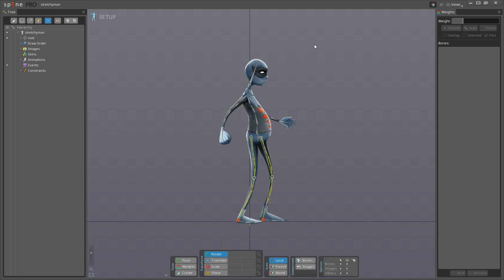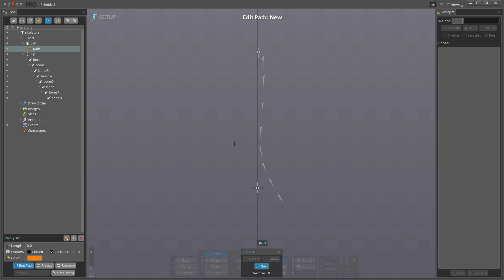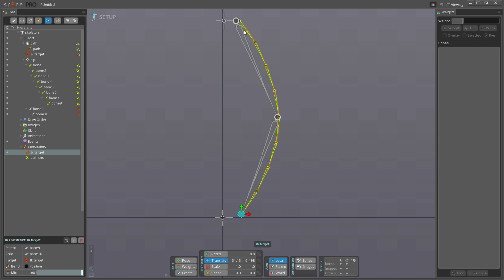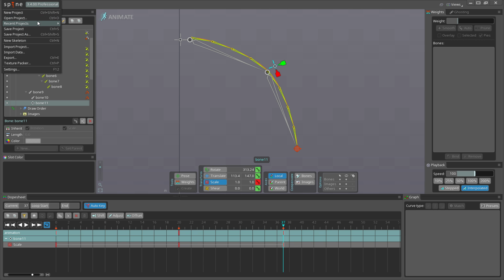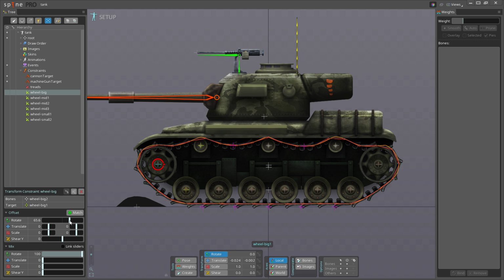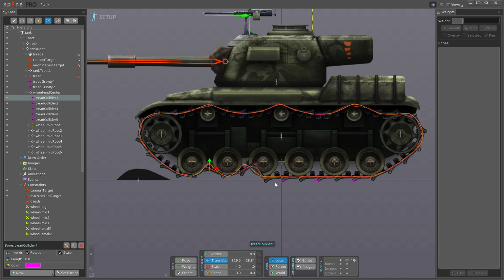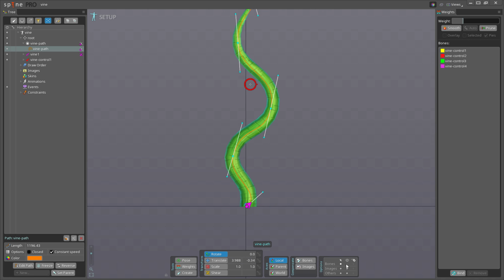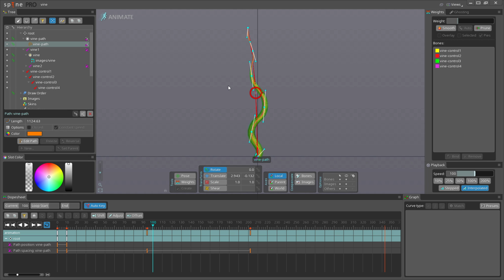Spine 3.4 paths sample projects walkthrough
In this video I go over the new Spine 3.4 sample projects. Stretchyman, Tank and Vine.